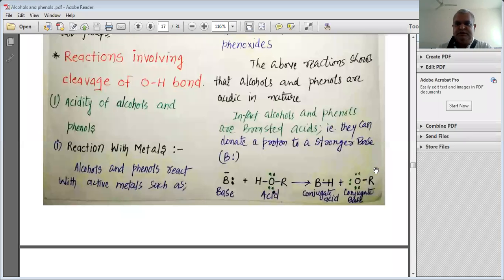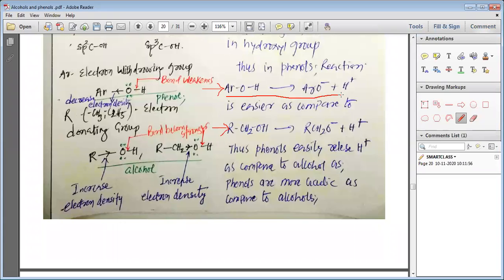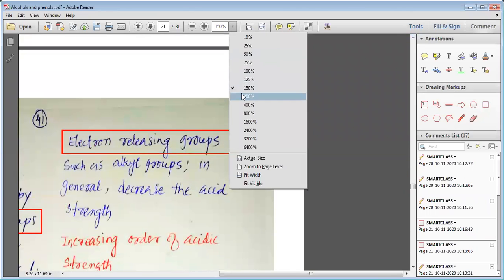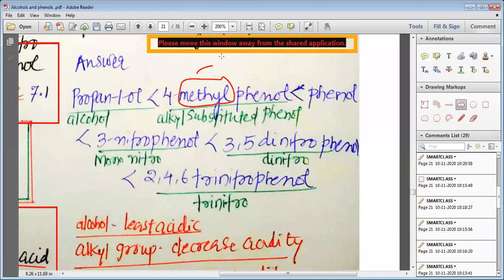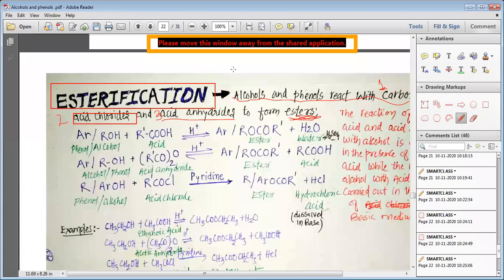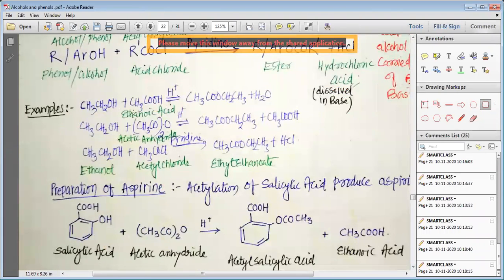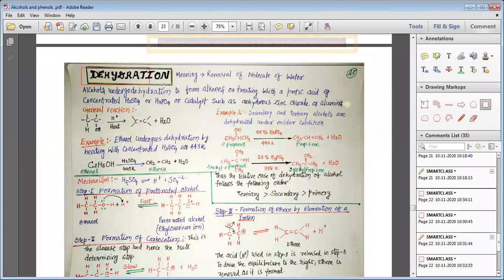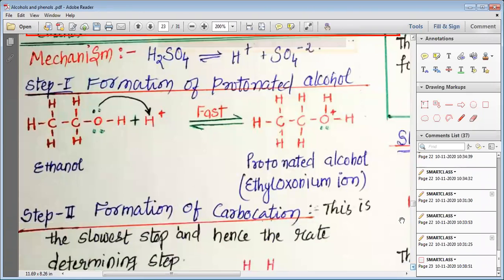ACIDITY OF SUBSTITUTED PHENOLS ESTERIFICATION DEHYDRATION ARRANGING COMPOUND IN INCREASING acidity